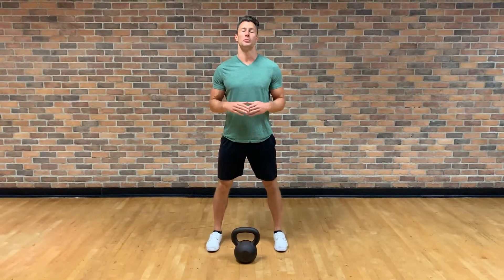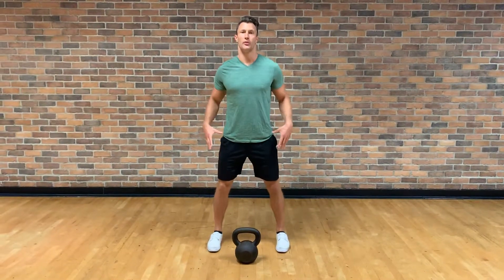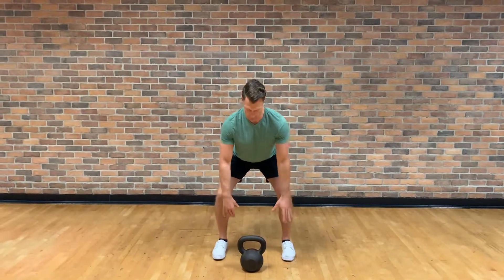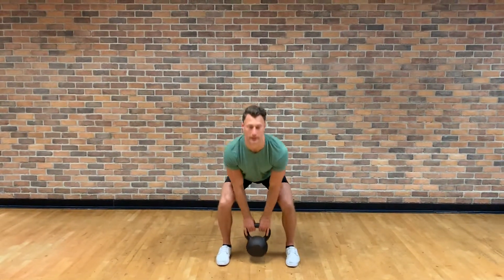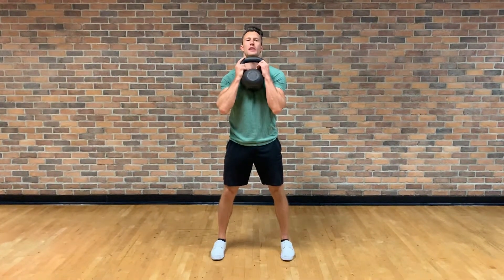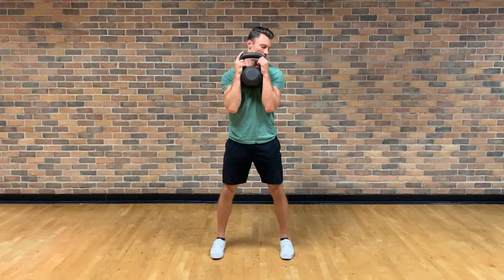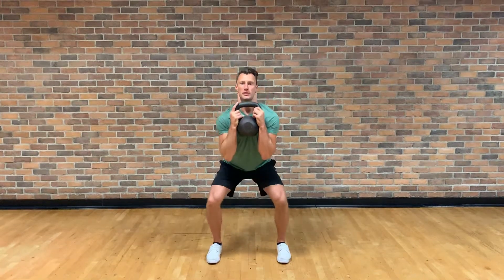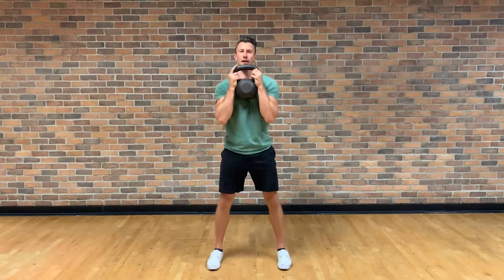How to Kettlebell Goblet Squat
Learn a simple squat progression using a kettlebell to add weight